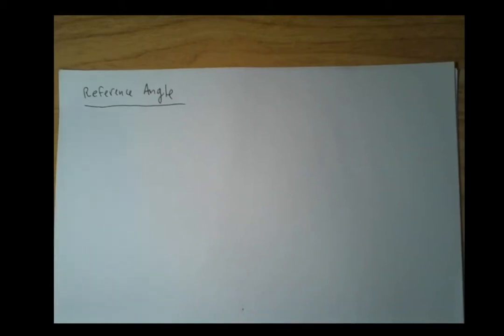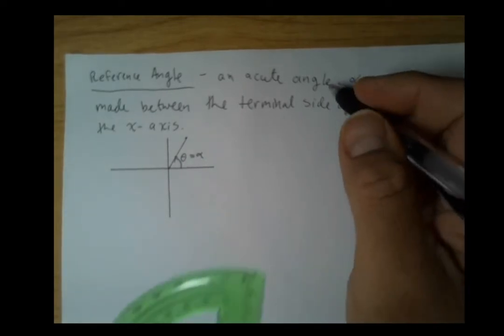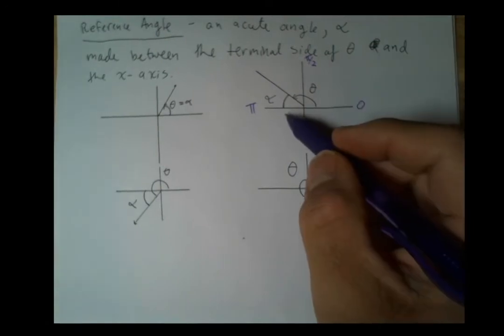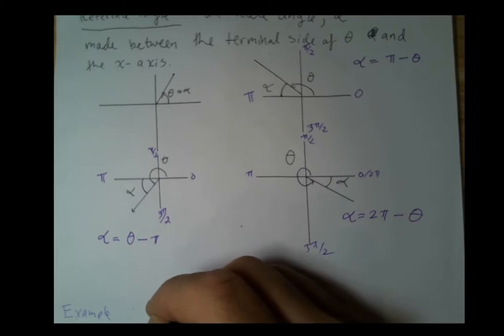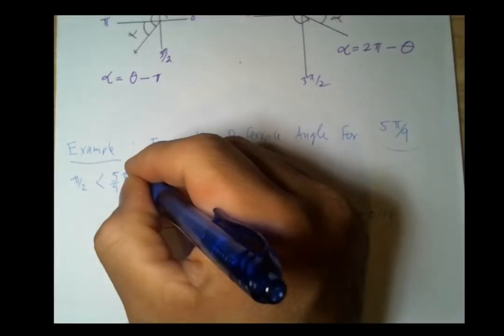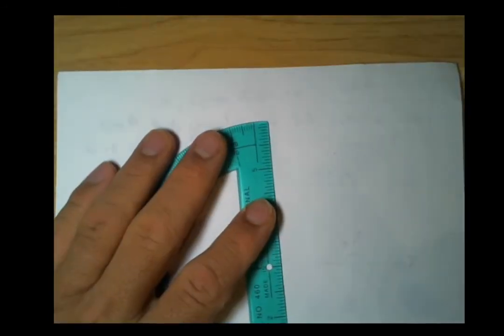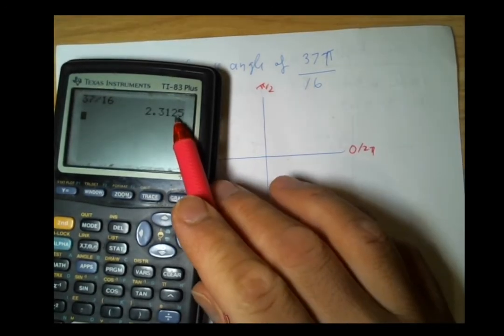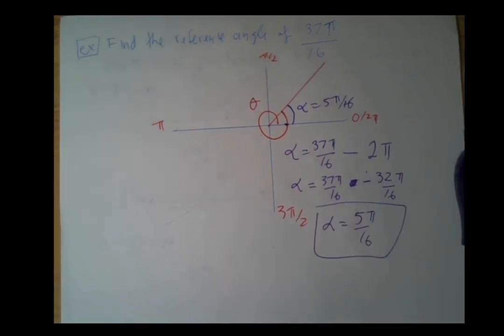MTH 36 Finding Reference Angles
This video defines what a reference angle is. Then the video goes over a couple of examples finding reference angles.